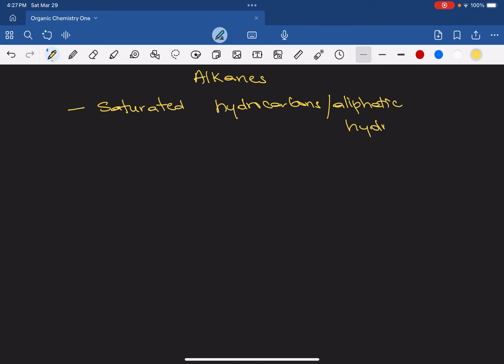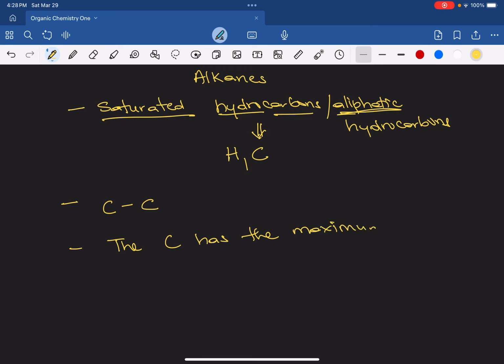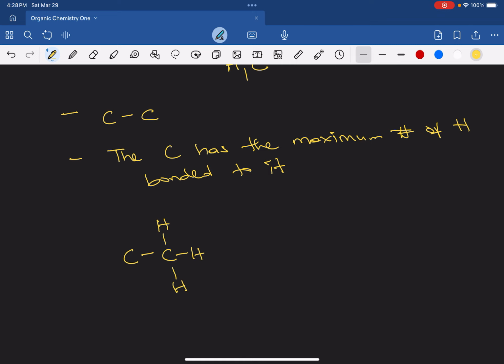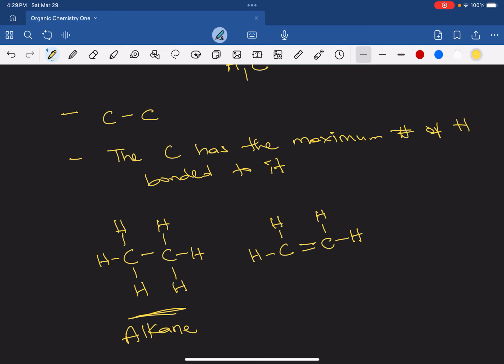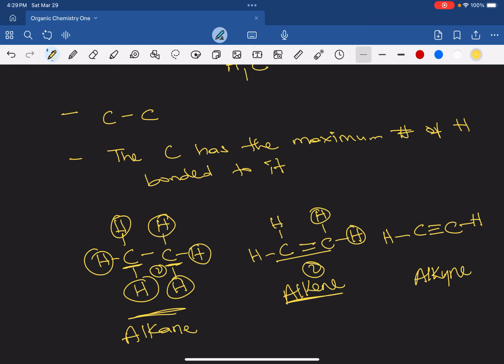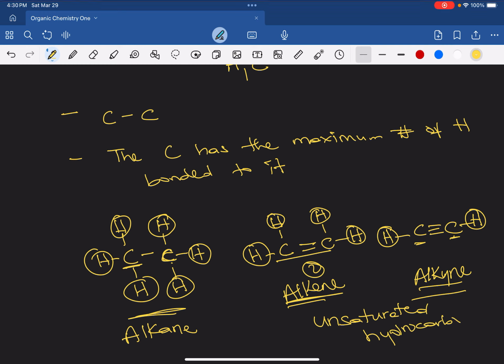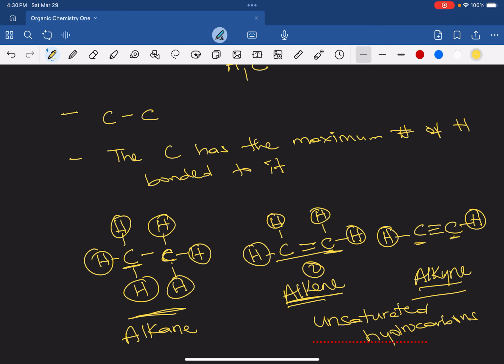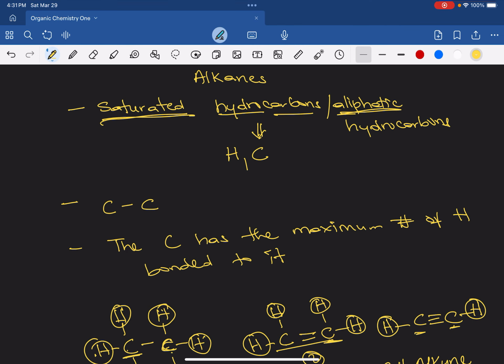Alkanes: Introduction to Saturated Hydrocarbons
In this introductory video, Dr. K Johnson breaks down the essential features of alkanes, the simplest class of hydrocarbons. Alkanes are known as saturated hydrocarbons because all carbon-carbon bonds are single bonds, and each carbon is bonded to the maximum number of hydrogen atoms possible.
Dr. Johnson explains:
* What saturation means in organic chemistry
* How alkanes differ from unsaturated hydrocarbons like alkenes and alkynes
* How to determine the hydrogen count in saturated vs. unsaturated compounds

This foundational video sets the stage for understanding more complex hydrocarbons and functional group transformations in Organic Chemistry.

📘 Perfect for organic chemistry students